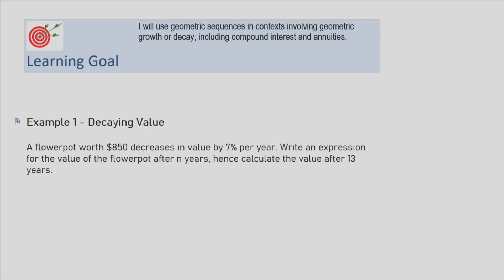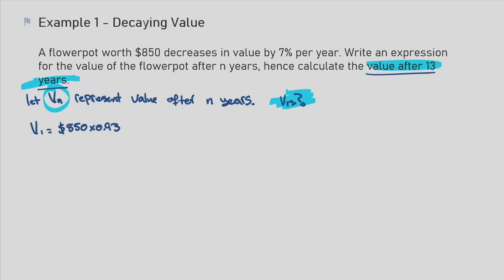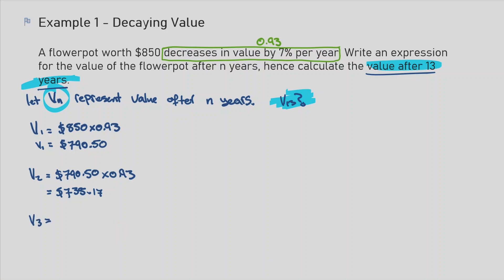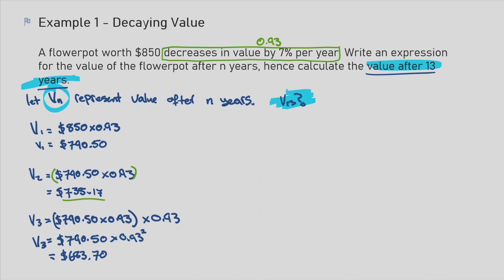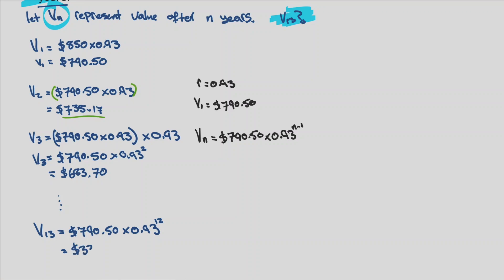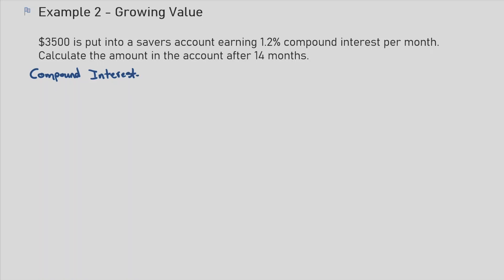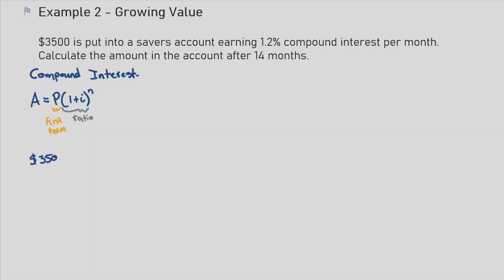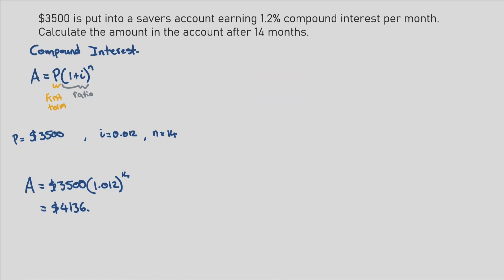Geometric Sequences - Compound Interest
In this video, we discuss how compound interest can be illustrated through a geometric sequence. We also solve some problems.